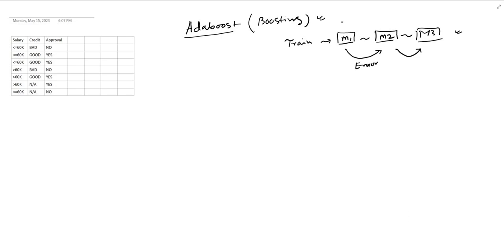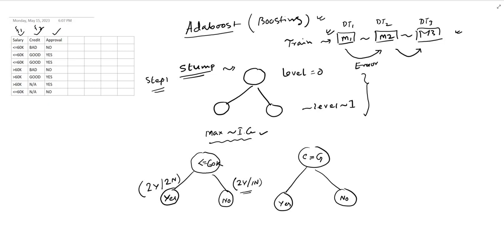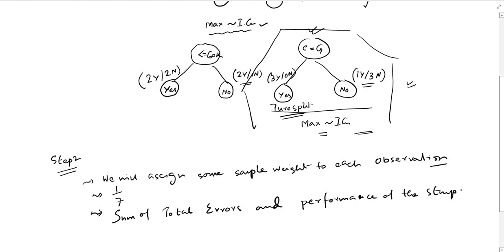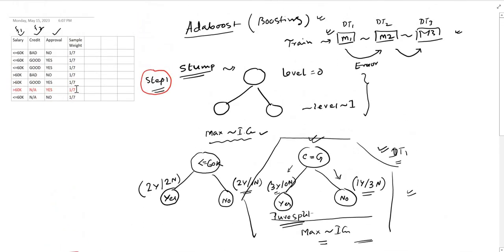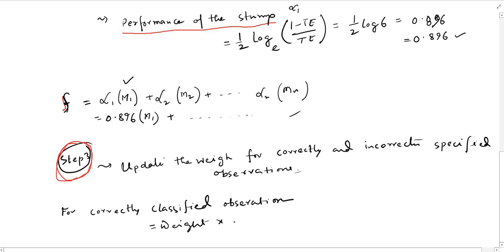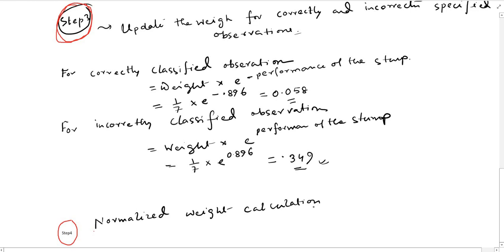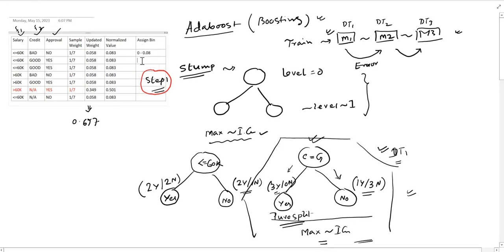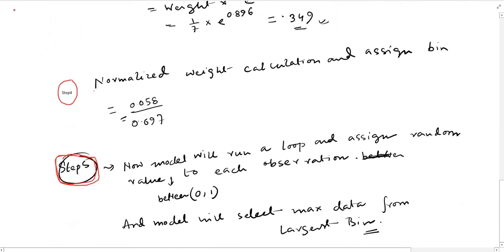01. What is AdaBoost (BOOSTING TECHNIQUES) - Part A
In this Video we will discussing about the ADABOOST algorithm which is basically a boosting technique.